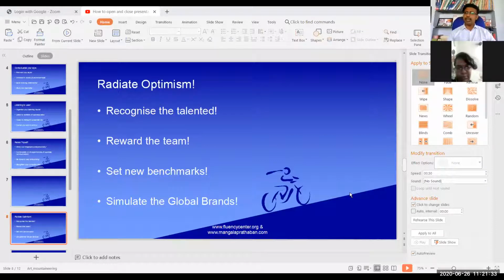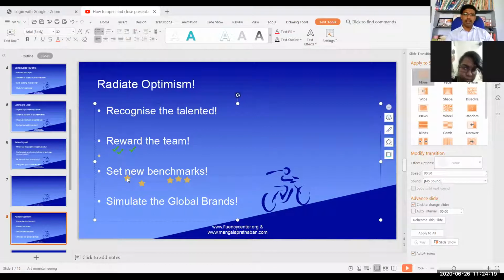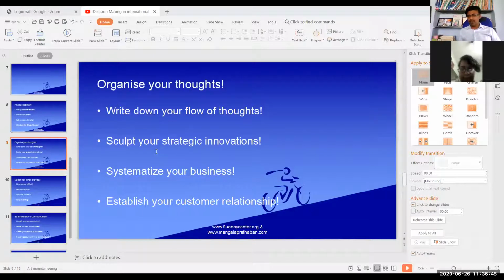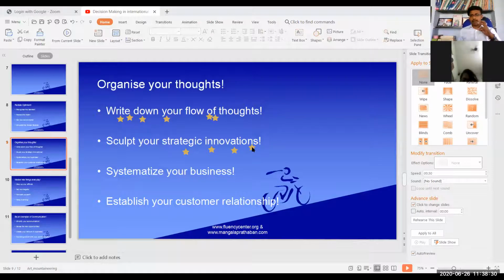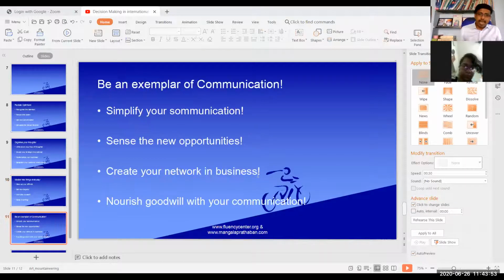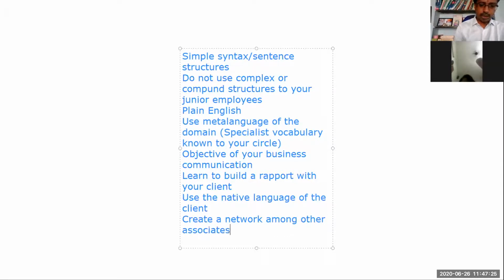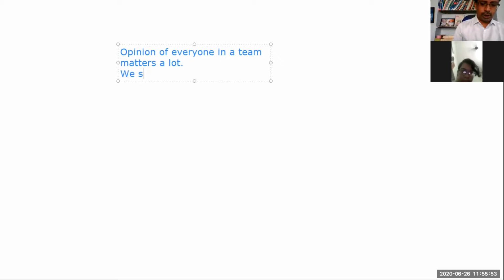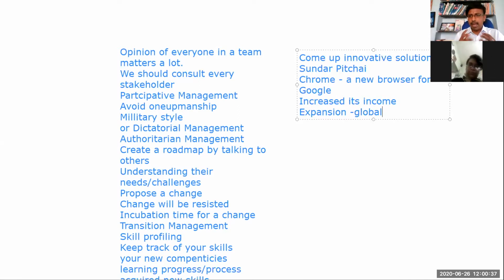Online Coaching for International Business English - Presentation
This is a recorded version of our online coaching done for a participant.It is all about how to begin and end business presentations. Watch it and share your comments and suggestions.